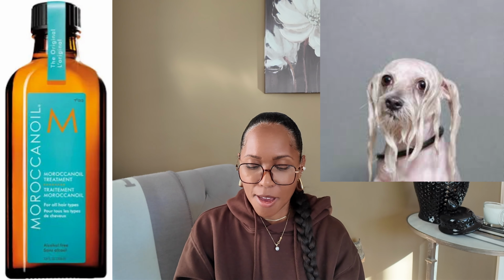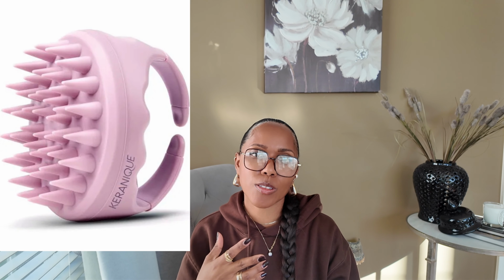Fall Hair Tips | How to transition your hair from summer to fall| No more dry, brittle hair in fall!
Sharing my tips and new products I’m excited to try for fall. Won’t you try with me?!

Grab these items here:

Delight thyself also in the Lord; and he shall give thee the desires of thine heart. Psalm 37:4🌺

And for Check me out down below “Here And There.”!​

✨HIGH•LOW•STYLE•WITH•FLAIR💫 & HAIR✨